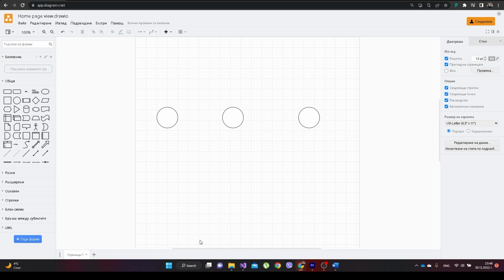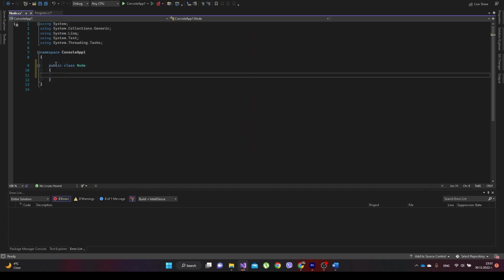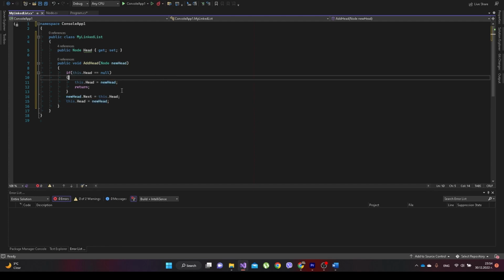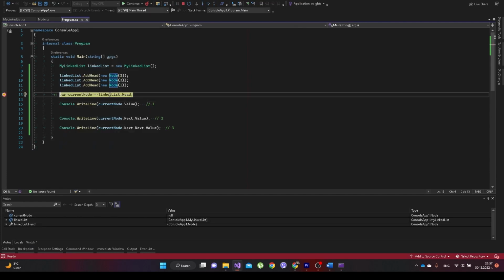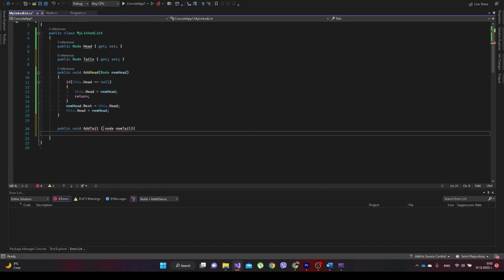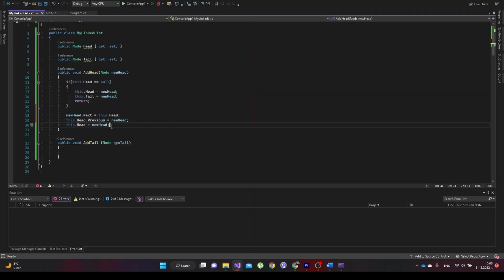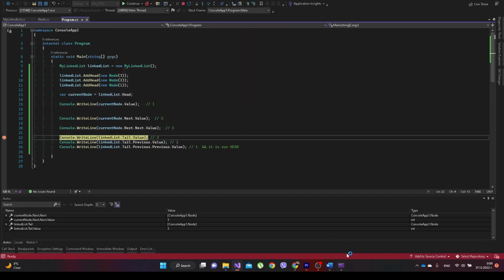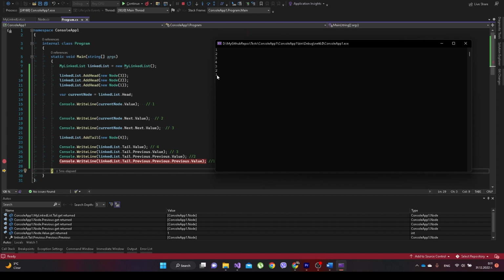How to implement singly and doubly linked list with C#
In this video will implement singly and doubly linked list. We will give explanation about it. We will start from the scratch. I am gonna explain what is a linked list what is a node how it works, where can we use it and etc.
Of course we will learn while we code.